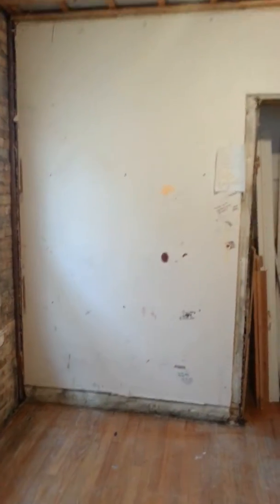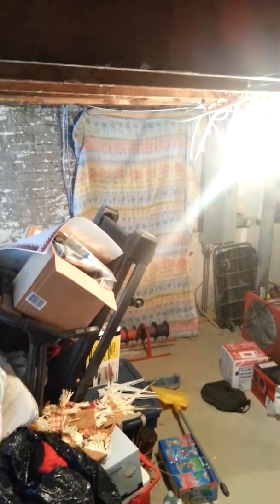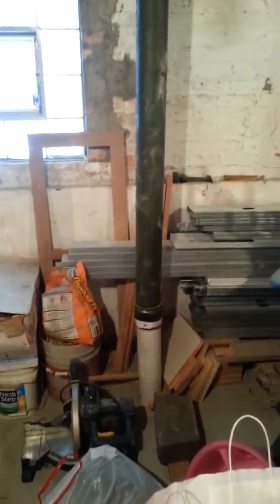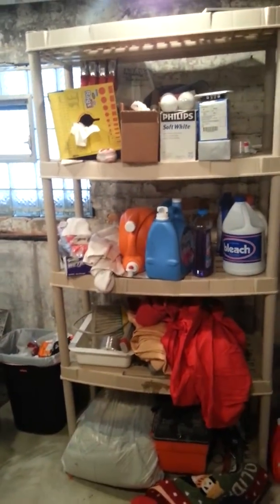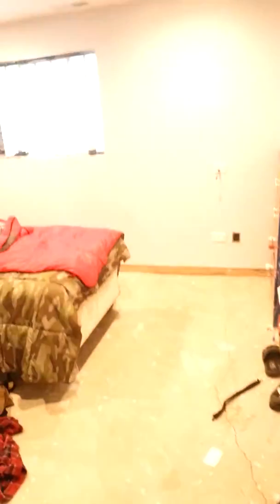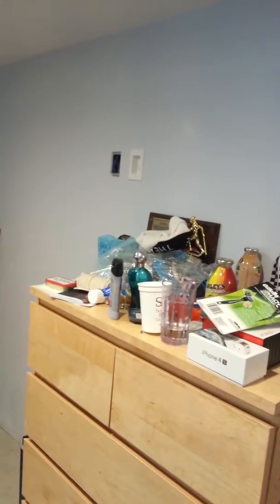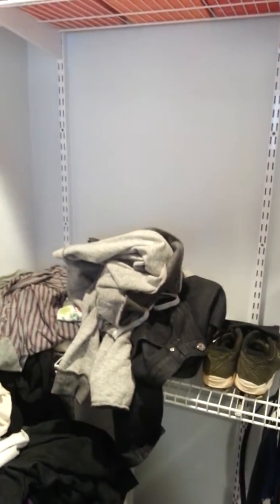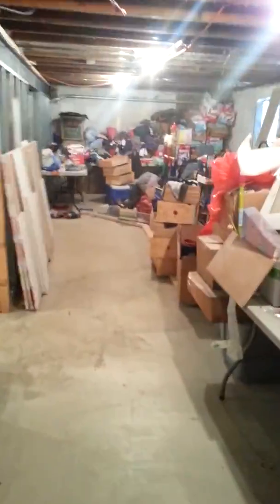Basement update 2-6-2015